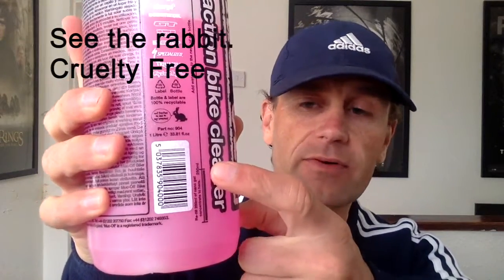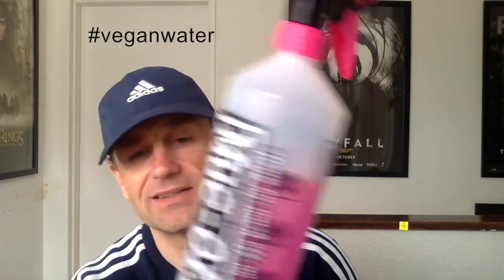Muc-Off | Owners Review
Is it any good? is it worth the price?